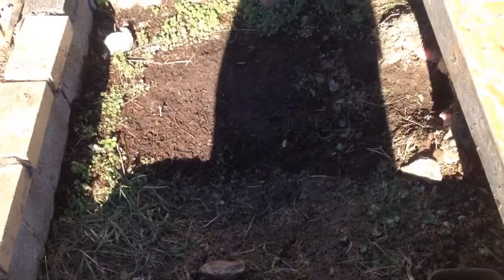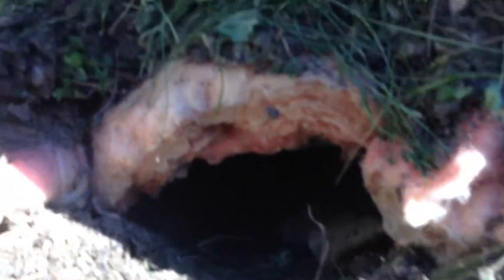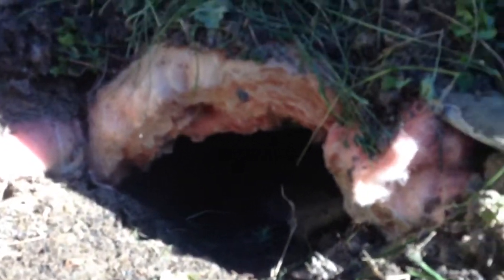Hibernation for my eastern box turtle